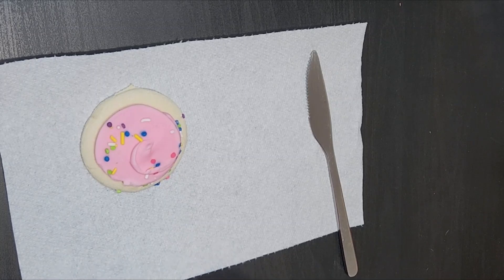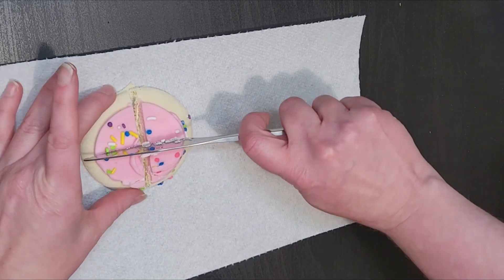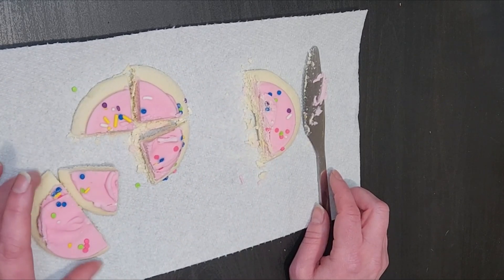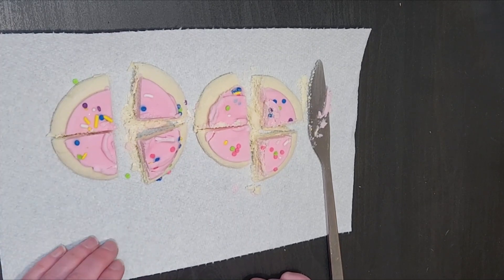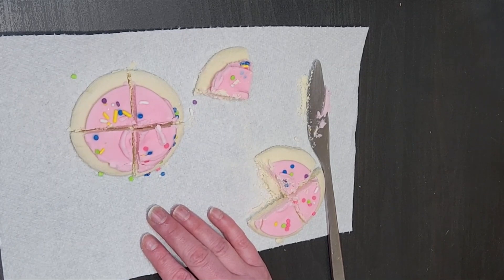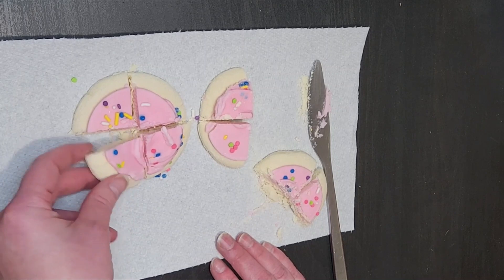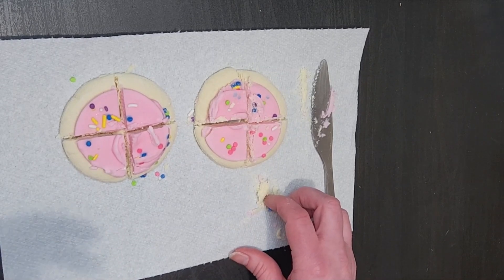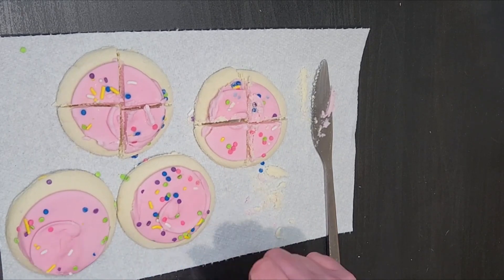Hands-On Fractions Greater than 1 Lesson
This video walks through my hands-on, interactive lesson I use to introduce my 3rd graders to fractions greater than 1 (improper fractions). Through manipulating the cookies, students are also interactive with concepts connected to comparing fractions and equivalent fractions and whole numbers as fractions.

You cannot also use this lesson to connect with mixed numbers, which would make this lesson a great one for 4th grade.

To read more about how I work with fractions greater than one (improper fractions) read this post

You may also be interested in reading my 10 Must Have Fractions Resources for 3rd Grade